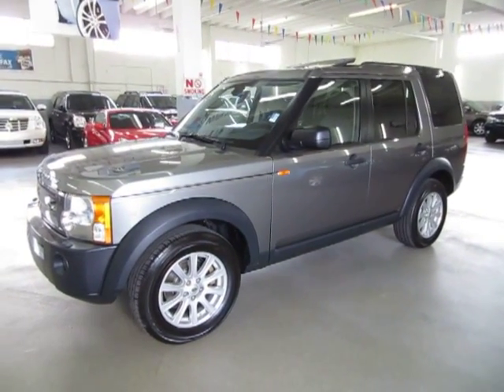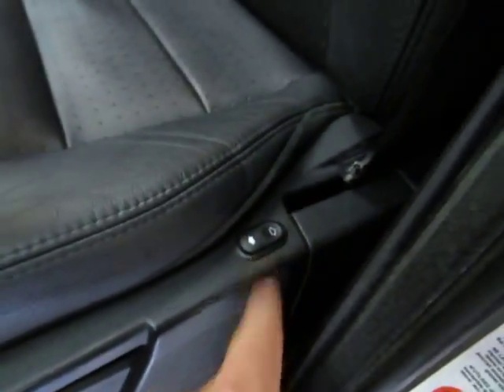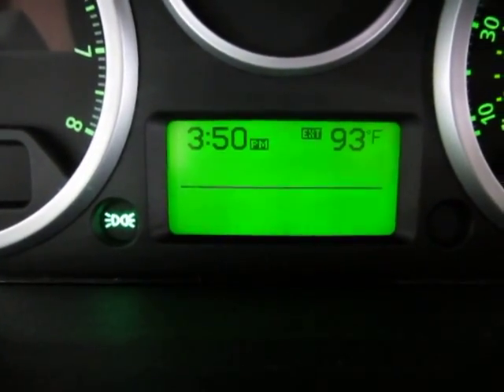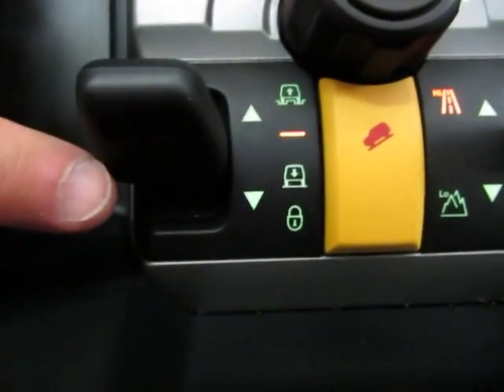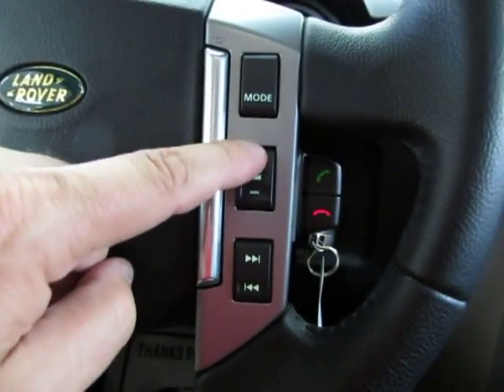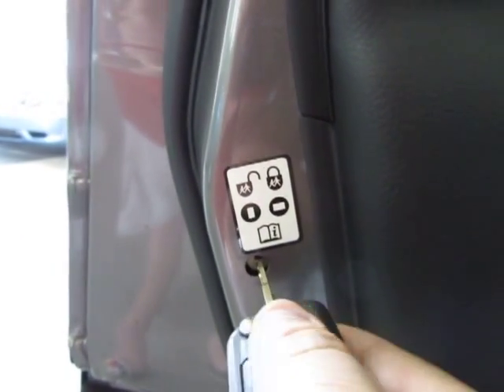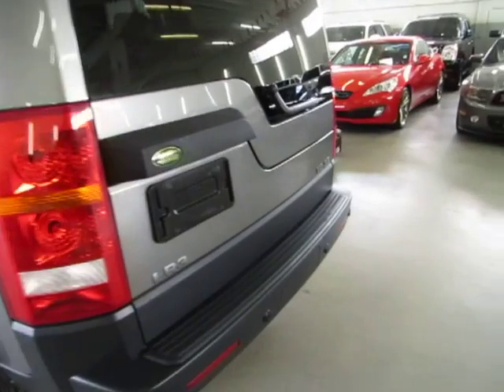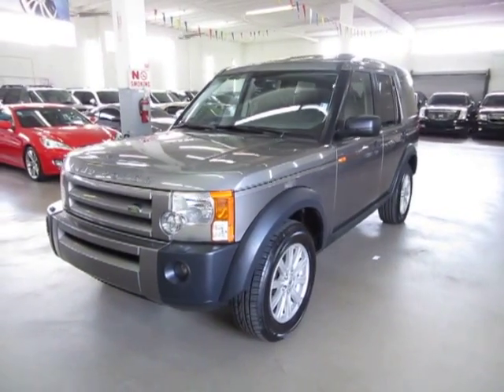2008 Land Rover LR3 4WD used cars Miami Vehiclemax net gray 31472